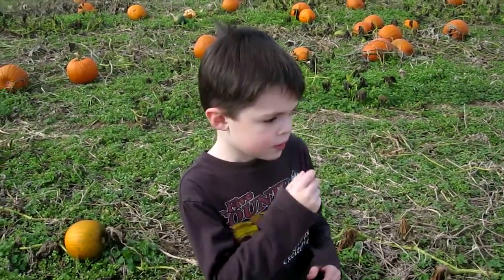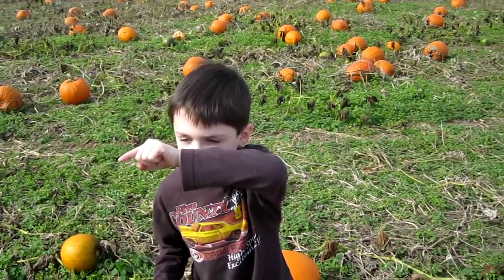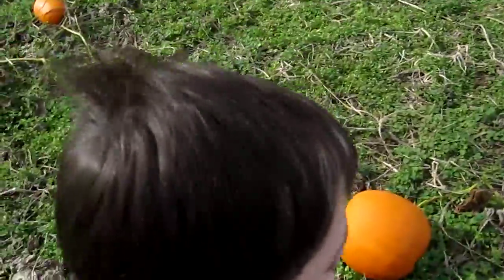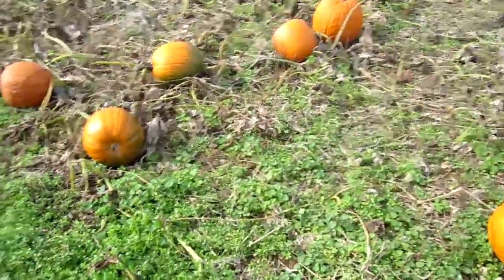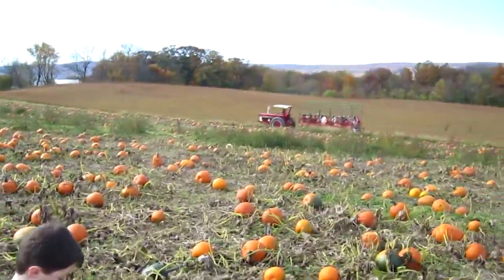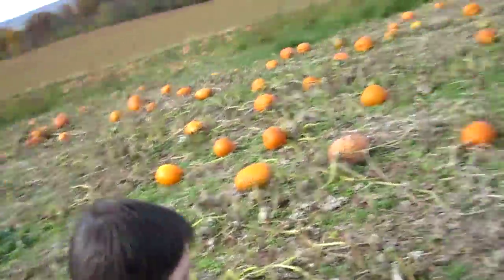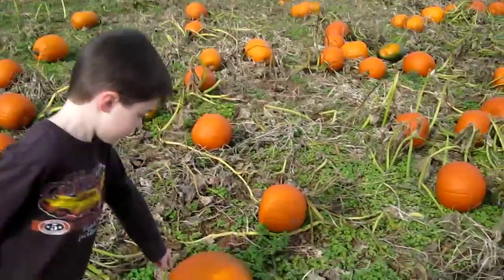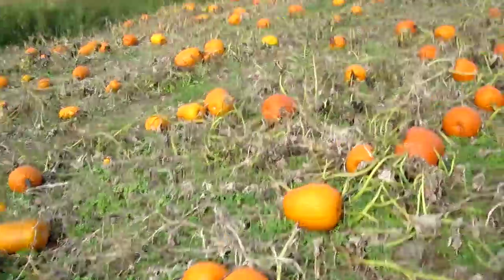Pumpkin Patch 25oct09 Ethan